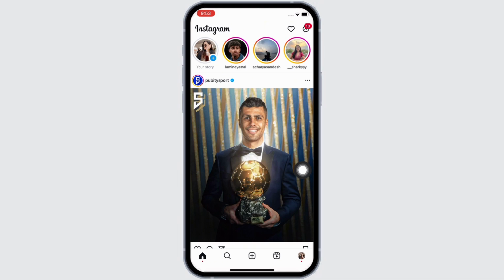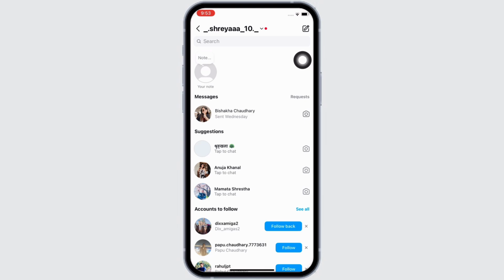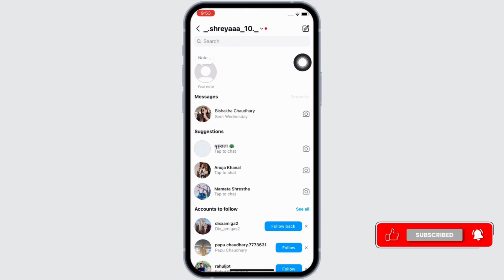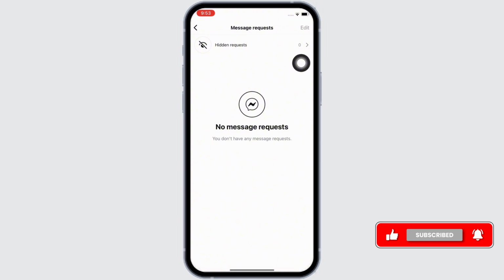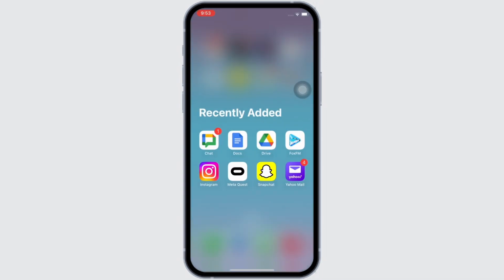How To See Instagram Hidden Message Requests (2024)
Wondering how to view hidden message requests on Instagram in 2024? This tutorial provides a step-by-step guide on how to access and reveal hidden message requests in your Instagram inbox. Learn how to find and manage messages that may have been filtered out.

In this tutorial:
0:00 - Introduction
0:15 - How to See Instagram Hidden Message Requests (2024 Guide)

Discover how to easily access hidden message requests on Instagram with this practical guide. Ensure you don’t miss any important messages by uncovering those that are filtered.

View your hidden message requests on Instagram today with this straightforward tutorial!